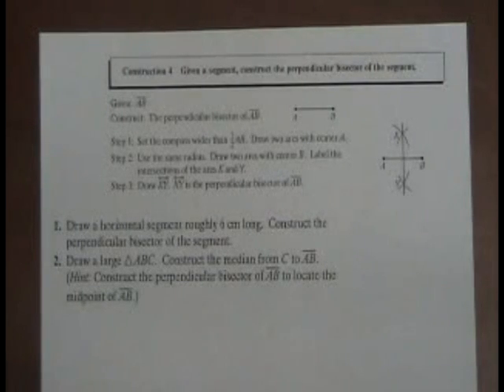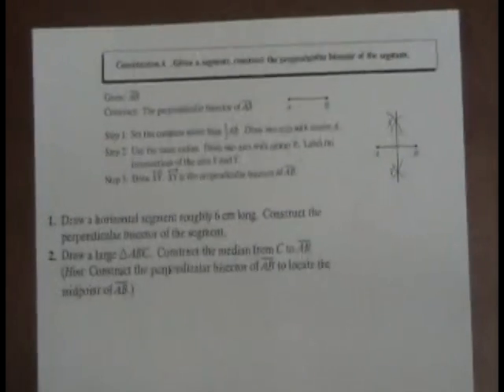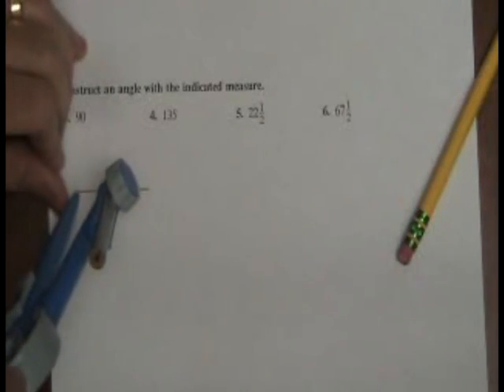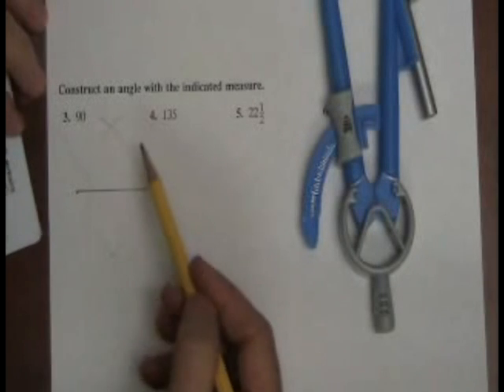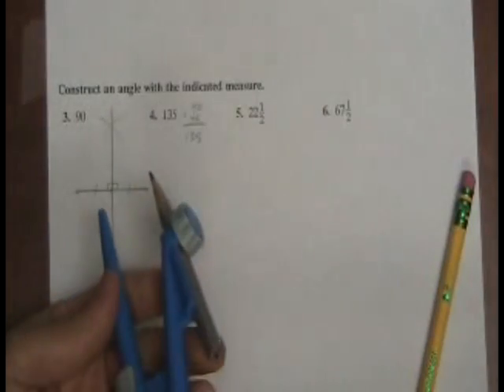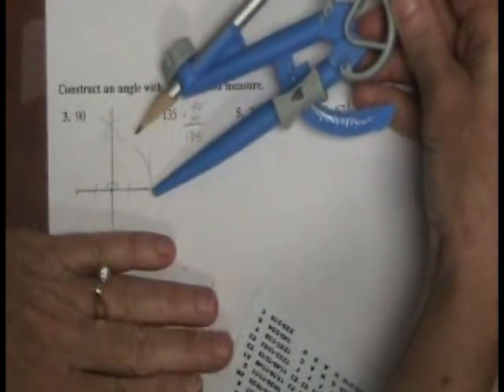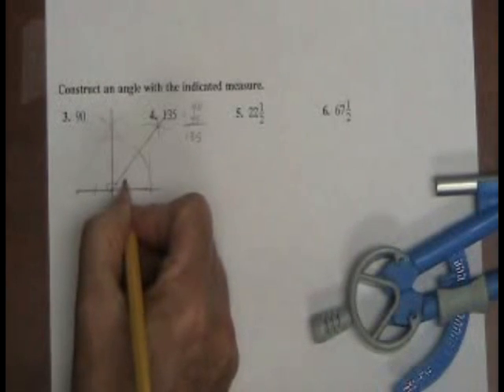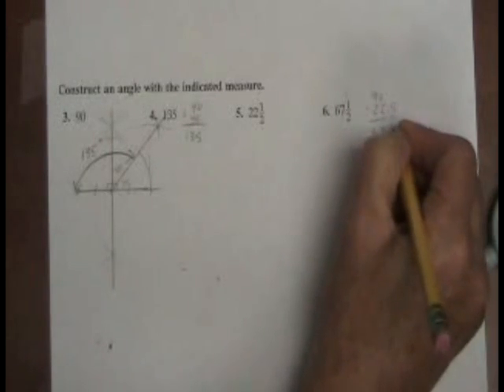construction 4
Mrs.Meiners' Geometry Honors construction packet tutorial